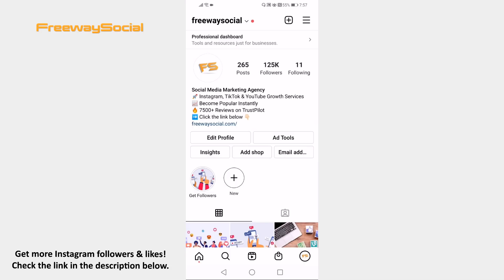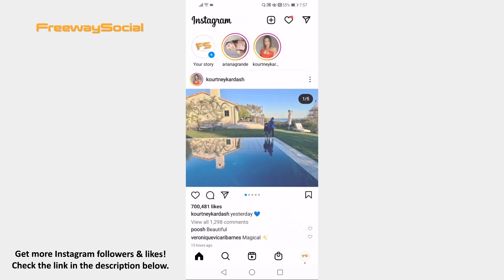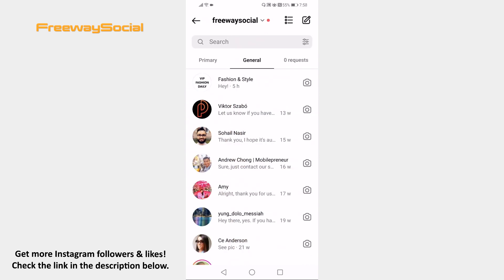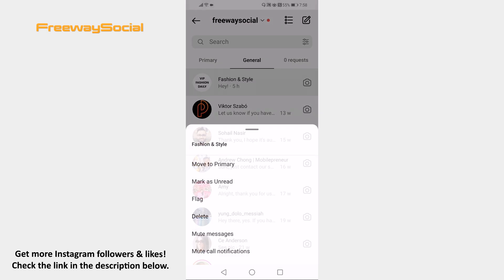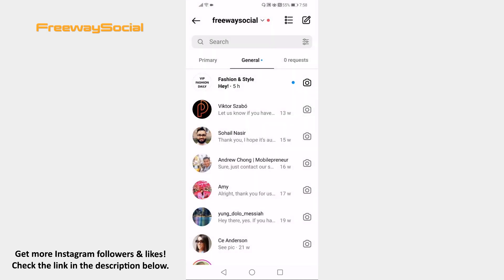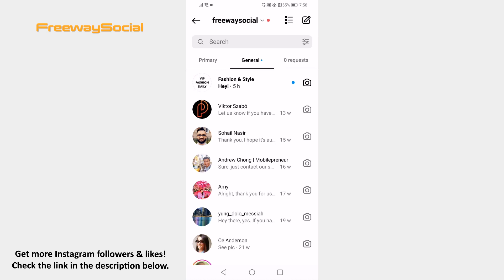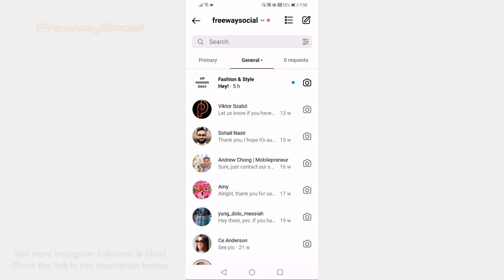How To Mark Instagram DMs As Unread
In this video I am going to show you how to mark Instagram DMs as unread.

Follow these steps and you will be able to do it:

1. Open Instagram app on your mobile phone and make sure to login to your Instagram account.
2. Proceed to your direct messages section.
3. Now click and hold on the message and tap on “Mark as unread”.
4. If you don’t see such option, it means that you need to switch to business or creator profile first to do that.

That’s it!

I hope this guide was helpful and you were able to mark Instagram DMs as unread. Don’t forget to like this video and visit us